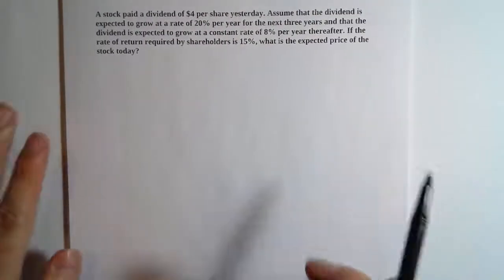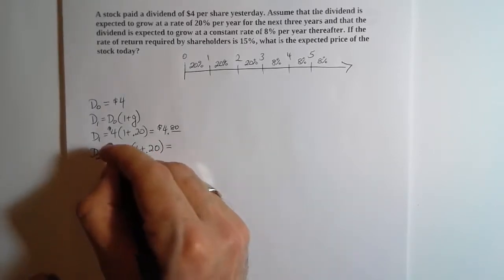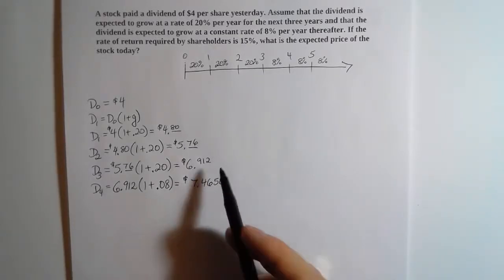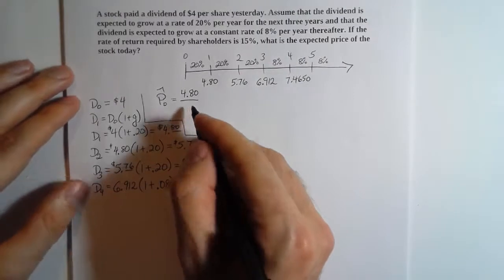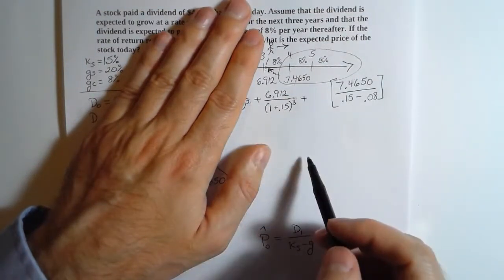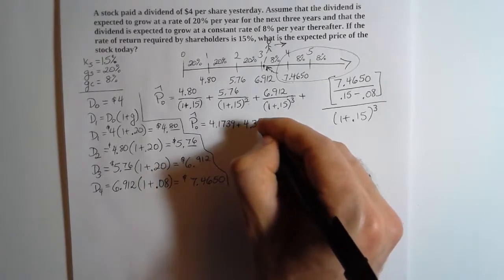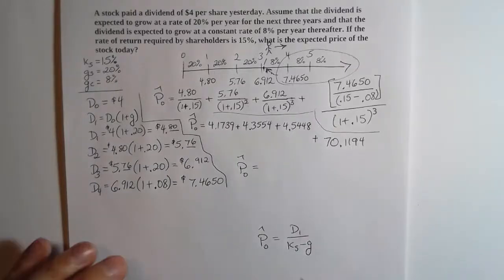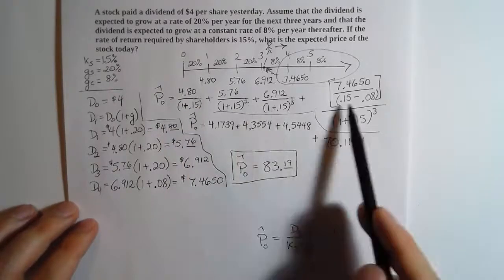FIN 338 StockVal 04 Non constant growth stock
This video shows how to find the value of a stock with non-constant growth in the dividend for several years followed by a constant rate of growth.